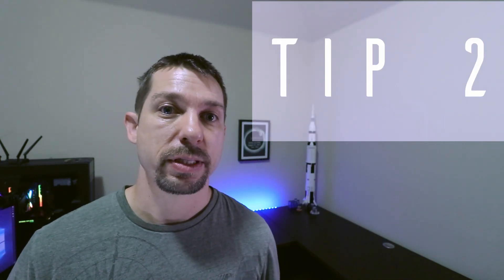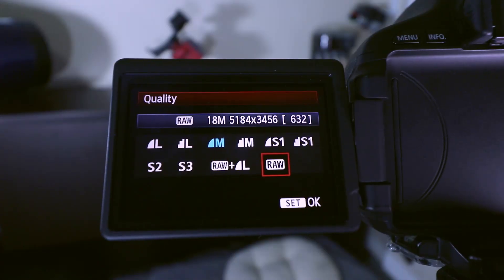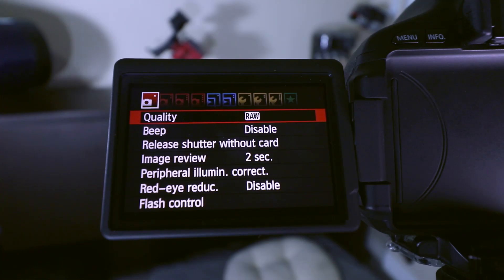8 Astrophotography DSLR Settings You Need To Know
I cover 8 Astrophotography DSLR Settings any beginner astrophotographer needs to practice and keep handy when starting out.

Mastering your DSLR Camera is astrophotography basics 101.  Not only is composing the framing of your DSO target important, but knowing all the different settings necessary to properly expose it will make a difference.

Recomended Starter DSLR: Canon T6i